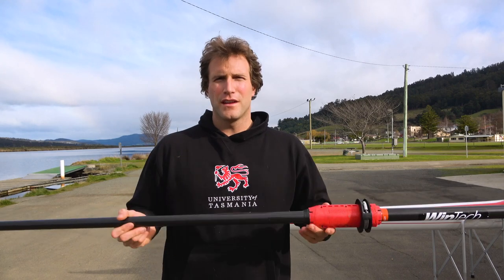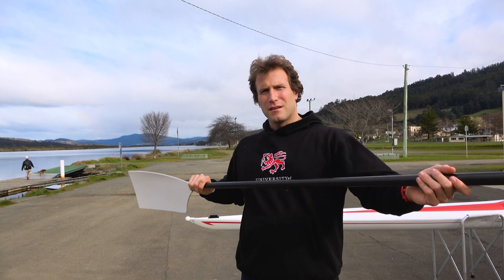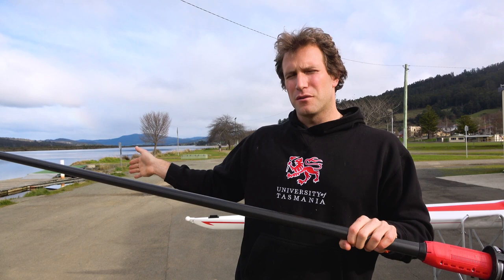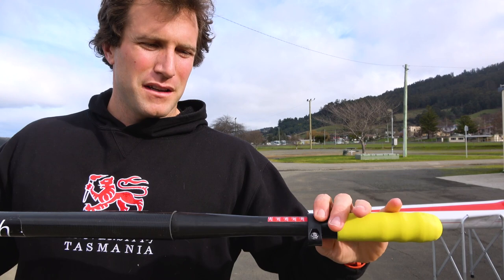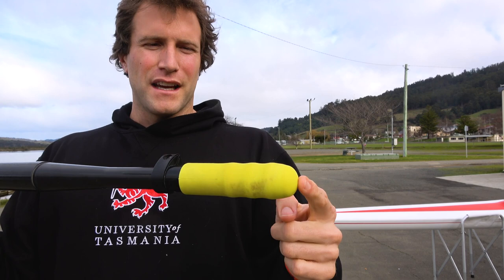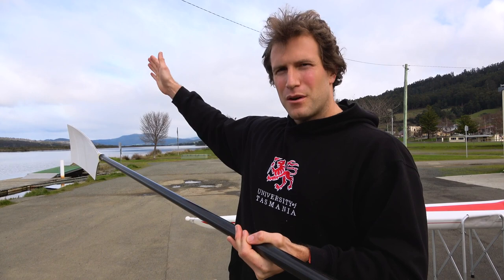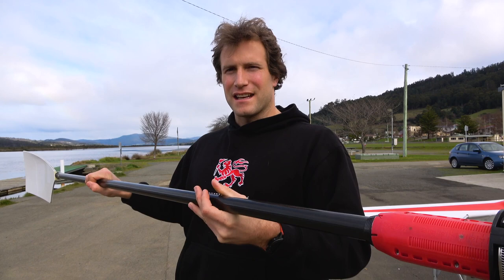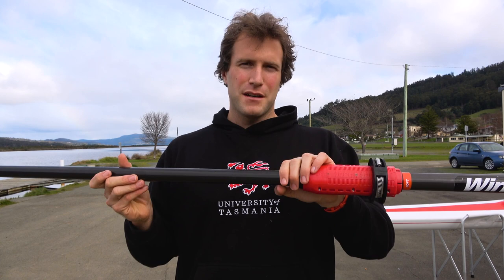3000km Rowing - 1 year review WinTech RDS oars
3000km Rowing - 1 year review WinTech RDS oars

In this video, Lachlan Davey reviews the WinTech RDS (Reduced Diameter Shaft) oars. He has a detailed understanding of these oars, which he has used for the last 1 year / 3000km. Reduced diameter shaft oars have several advantages, which he highlights.

Lachlan compares WinTech's RDS to the Croker Arrows and Concept 2 oars, how they feel, the positives, and the negatives. He also discusses which oar stiffness he has chosen and why.